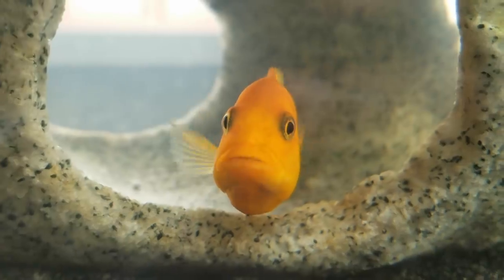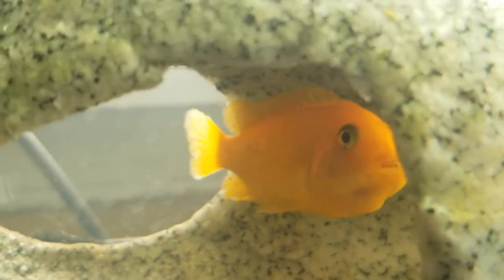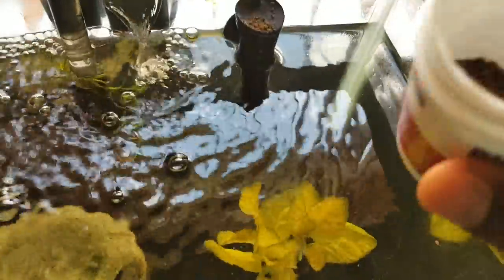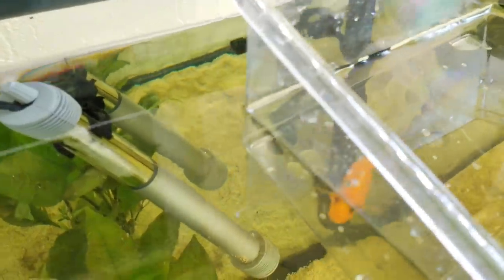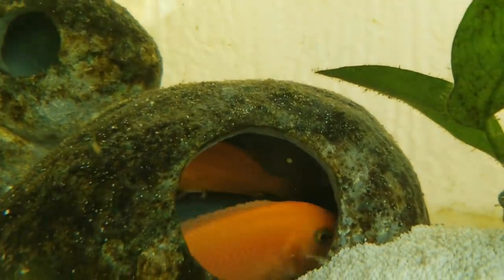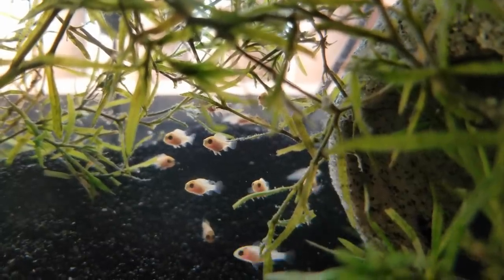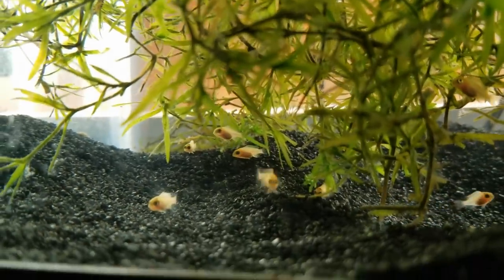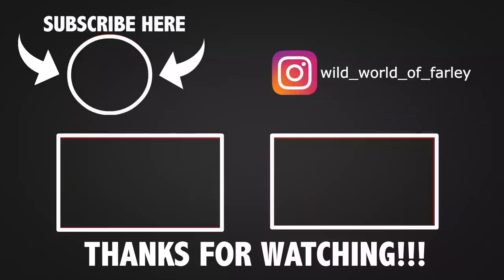Separating Baby Fry from Mother!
The time has finally come where I separate the baby fry from their once brooding mother. Join me as I do so.

- LET’S GET IT & STAY WILDING! YeaYa!